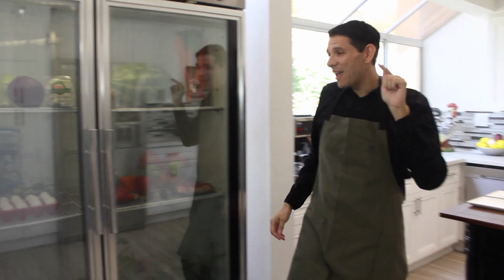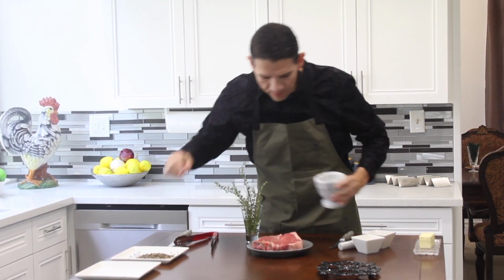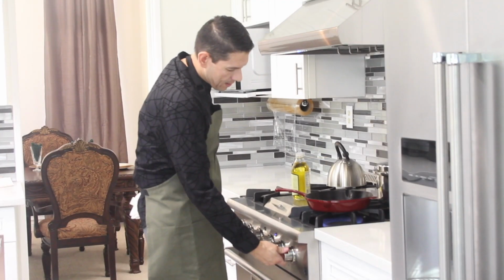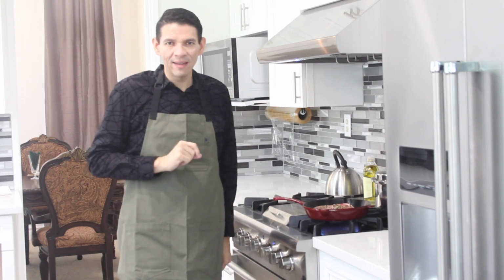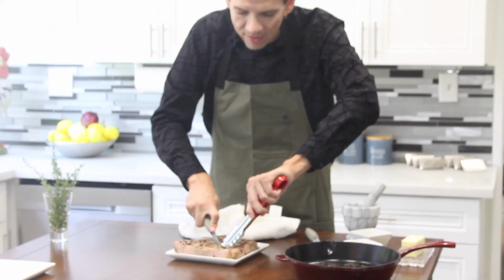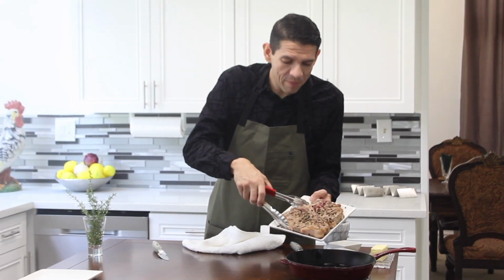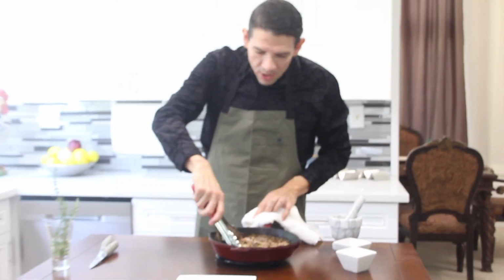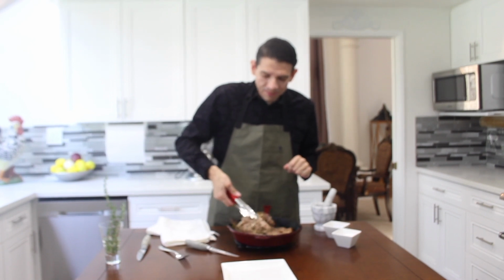How to make T-Bone steak like a pro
This video is about T-Bone Steak Quick and Easy Episode